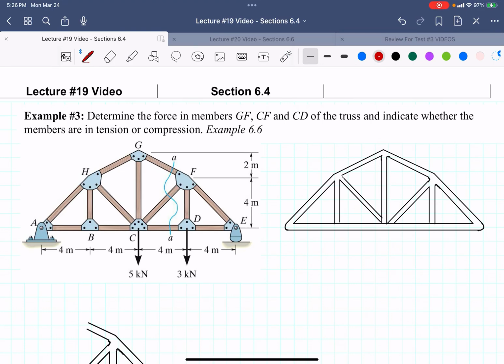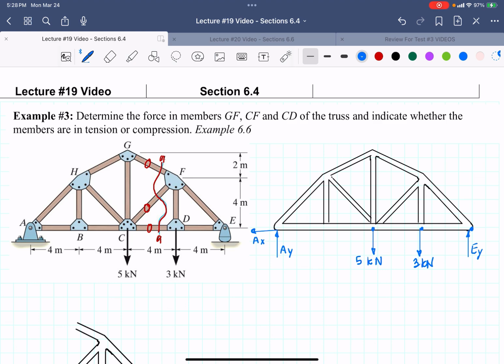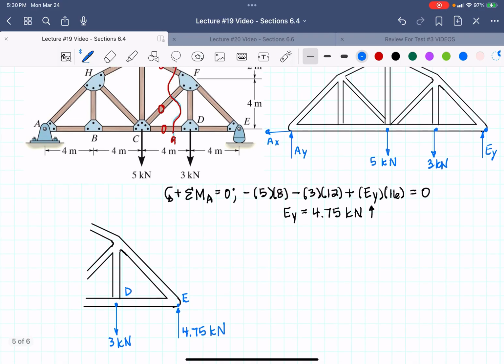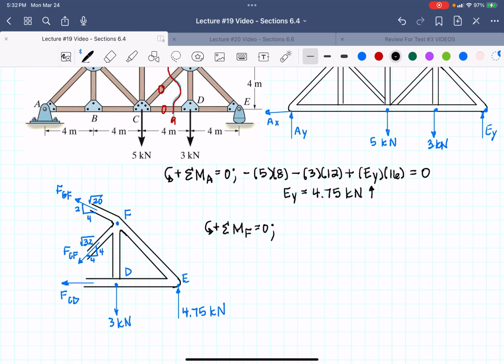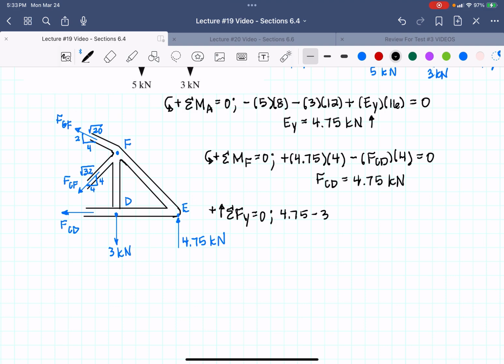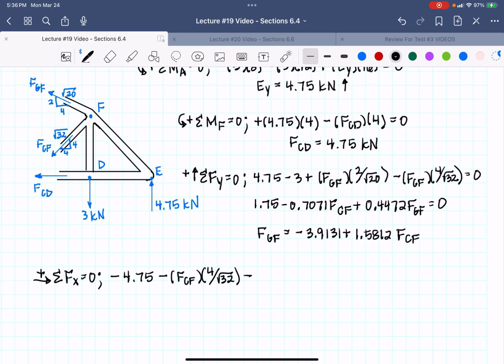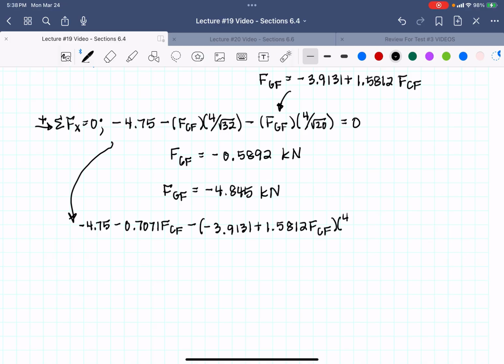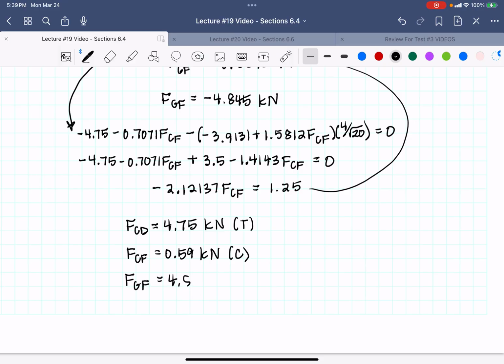Lecture #19 Video - Example #3